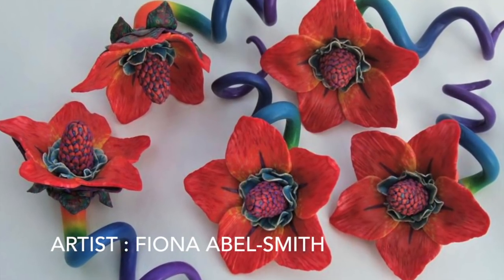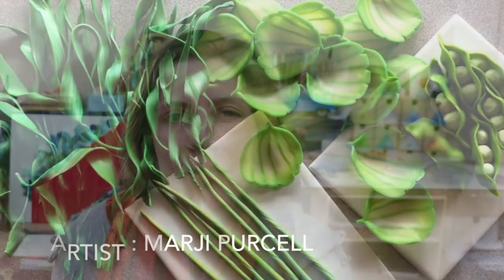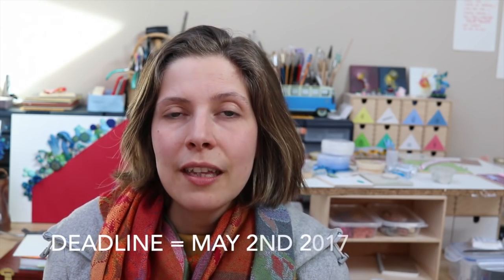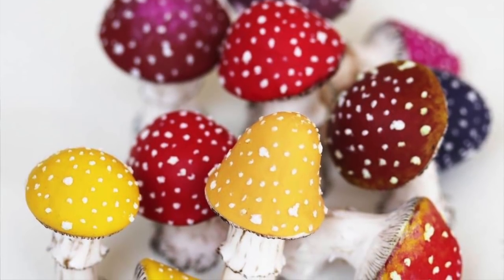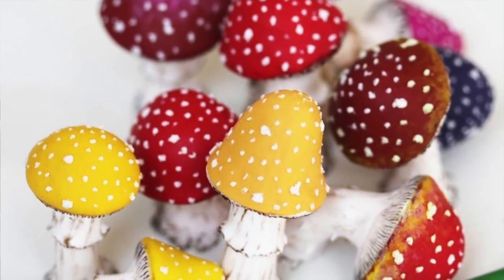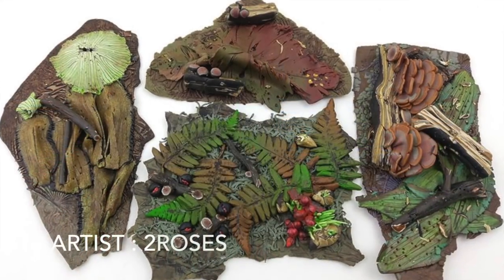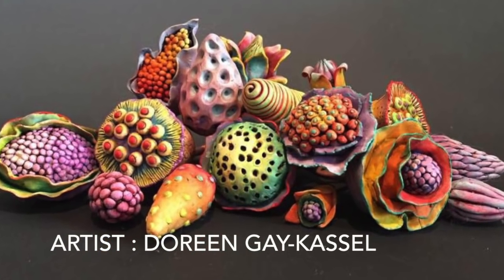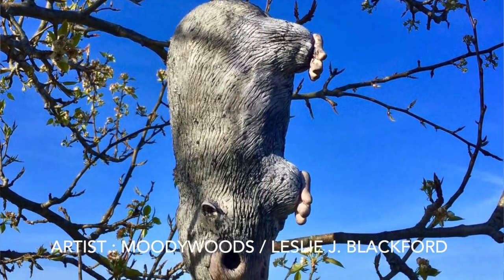We need YOU! International Collaborative Art Project : Into the Forest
Get inspired for this international collaborative art project with these nature related art tutorials I've made

Thanks to all the artists who I borrowed the pictures from to illustrate this video!
There are many more great ones, I tried to pick a nice variety, just because you are not in the video doesn't mean your artworks aren't awesome!